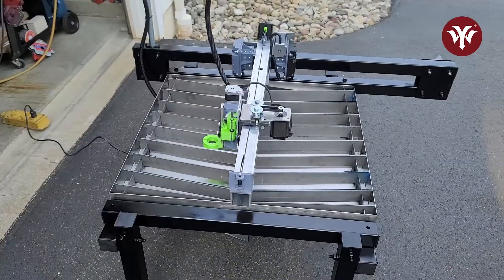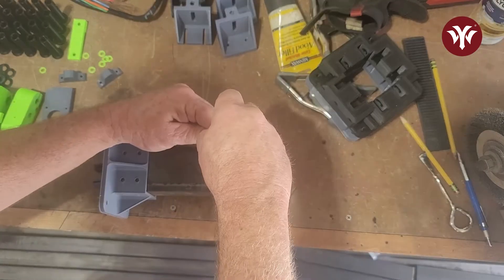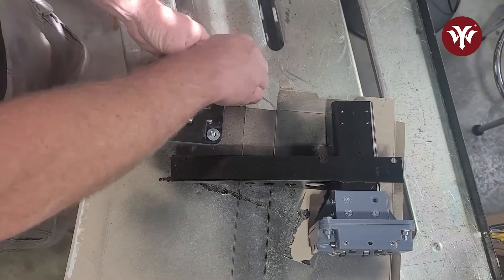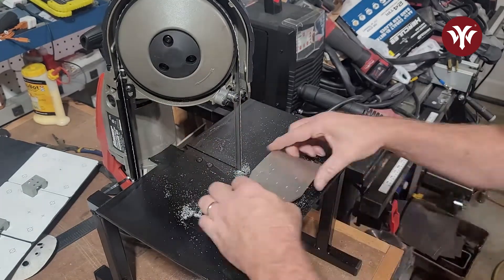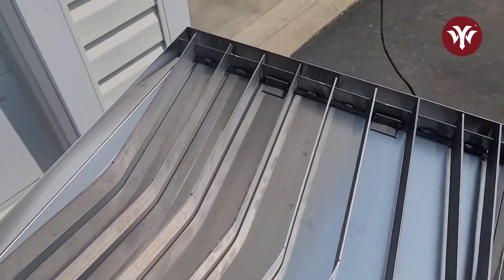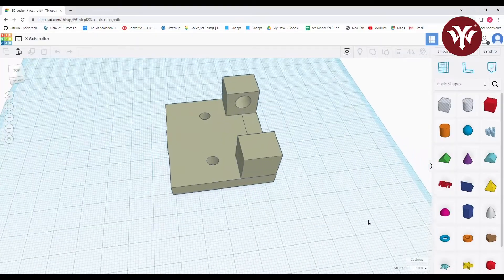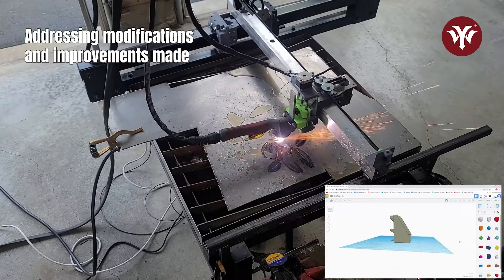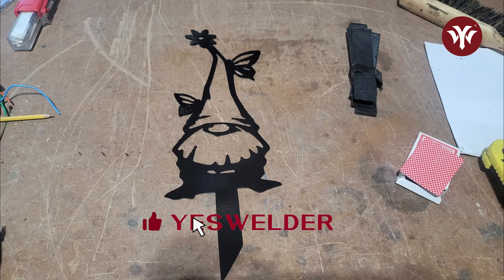Budget-Friendly DIY Project: Build a CNC Plasma Cutter Table Around $500!｜YesWelder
Too expensive to get a CNC plasma cutter table? No worries! This DIY video is here to save your wallet. Joe @harbaughsworkshop will show you how to build your own CNC plasma cutter table, following the plan provided by JD’s Garage @jdsgarage701. Best of all, it will only cost you around $500, without compromising on quality or functionality. You'll get access to detailed instructions, expert tips, and valuable insights on material selection, ensuring you choose the right equipment to meet your specific needs and budget. So, grab your tools and join us on this affordable and rewarding project together!

Equipment Used:
YesWelder CUT-65DS

Outline
00:00 Introduction
01:06 Gathering Materials and 3D Printing Parts
01:58 Building the Gantry
03:12 Cutting and Marking Plates for the Frame
04:00 Assembling the Gantry and Bearing Block
05:08 Framing and Y-Axis Assembly
06:23 X-Axis Assembly
07:29 Electronics Installation
07:46 Creating the Plasma Cutter Bed
08:32 Optional Additions
09:31 How to connect the machine
09:58 Testing and Adjustments
12:08 Successful Operation & Addressing modifications and improvements made
14:51 Conclusion
15:08 Materials and tools used

About YesWelder: YesWelder specializes in the design and manufacture of state-of-the-art welding machines, welding helmets, and accessories enjoyed by those with a passion for welding. Perfect for home and industry use, you can find YesWelder products globally and in the hands of people creating inspiring and durable work.